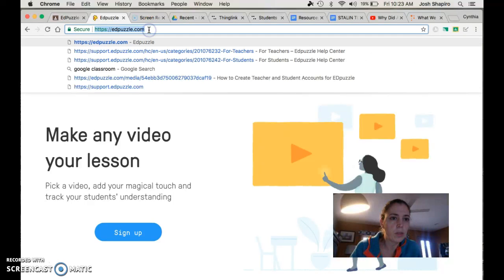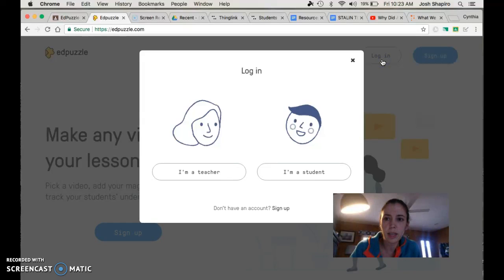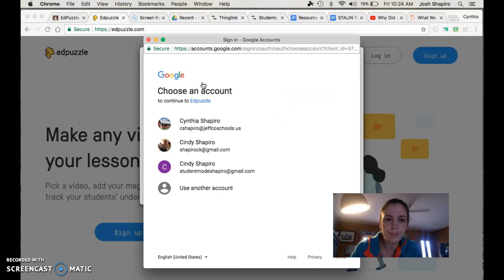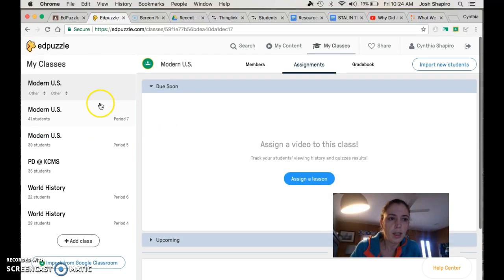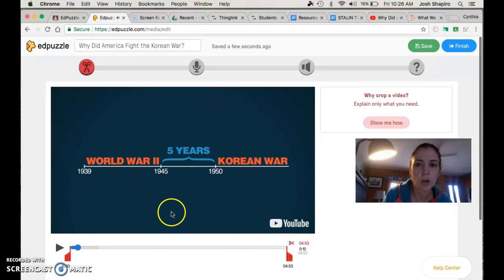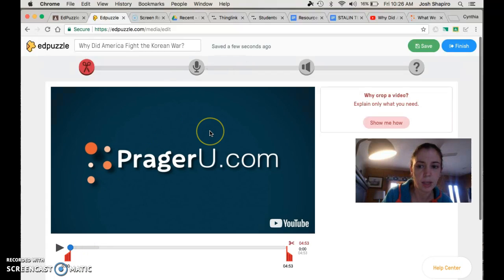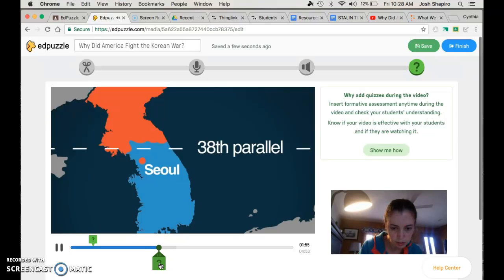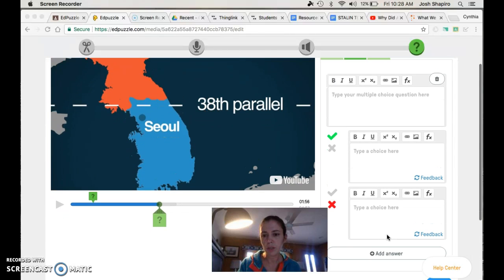Creating an EdPuzzle of Your Own (How-To)